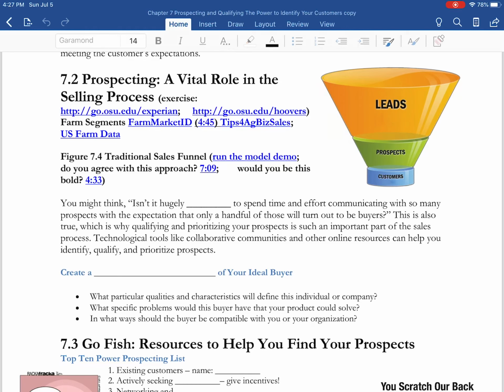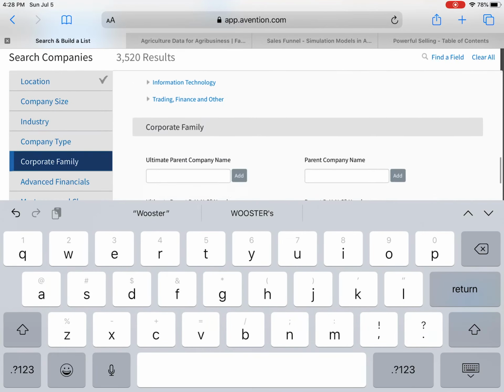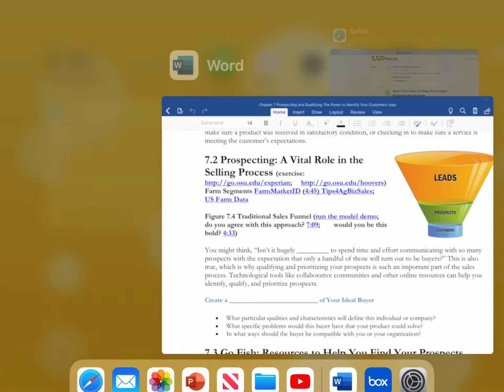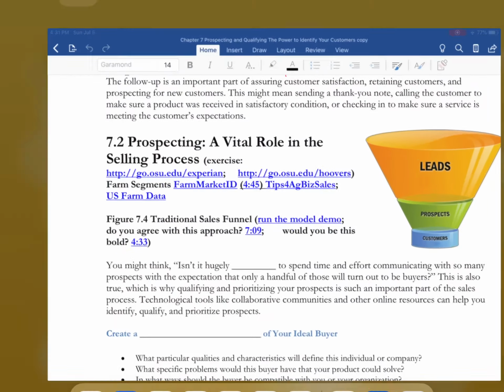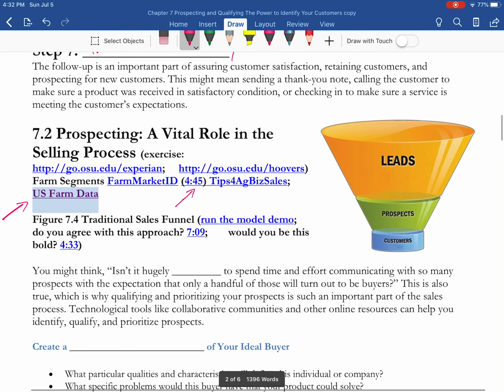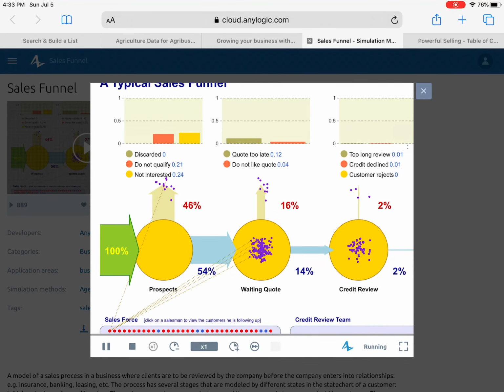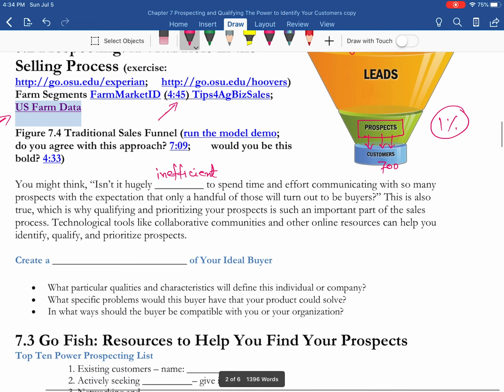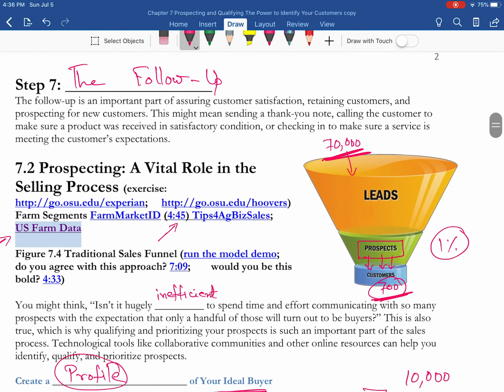7b Creating a List of Customers -- Prospecting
Prospecting: A Vital Role in the Selling Process